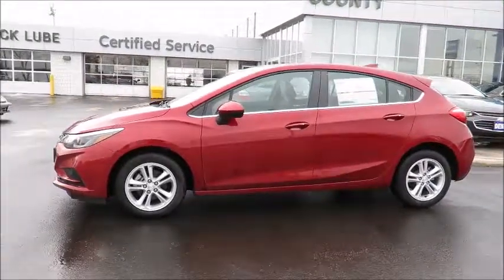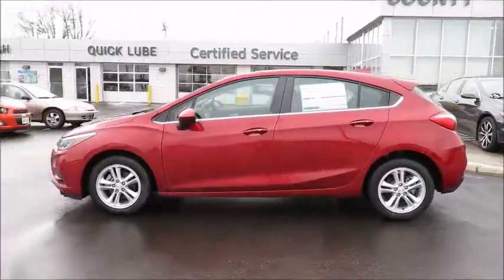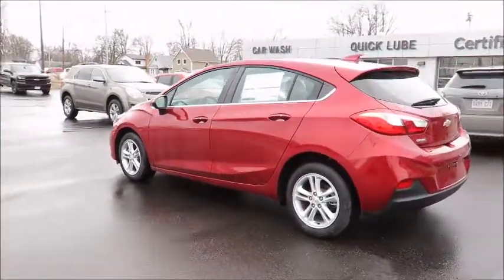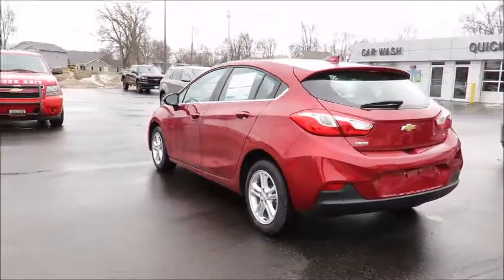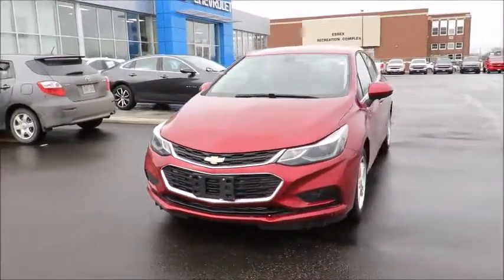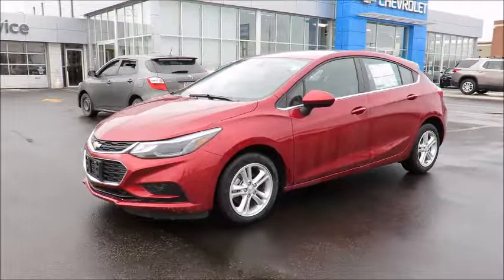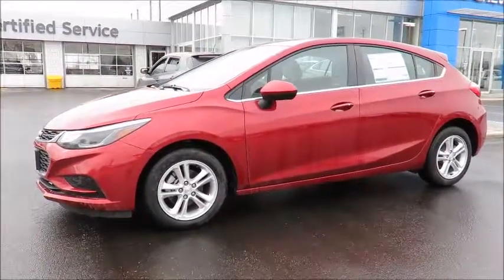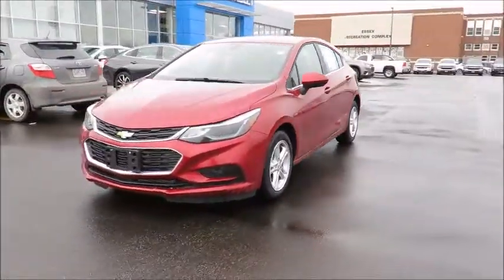2018 Cruze LT Hatchback Cajun Red Tintcoat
2018 Cruze LT Hatchback at County Chevrolet Essex